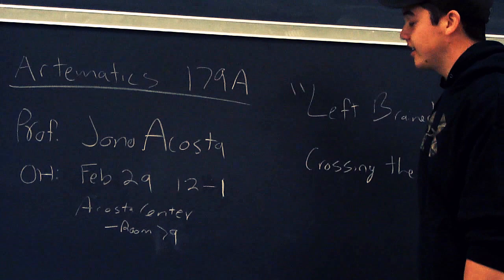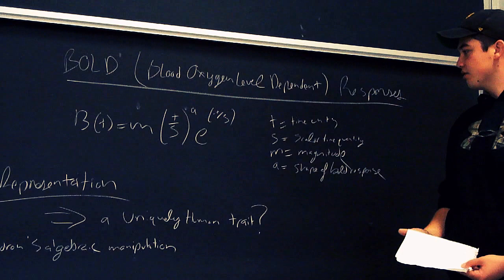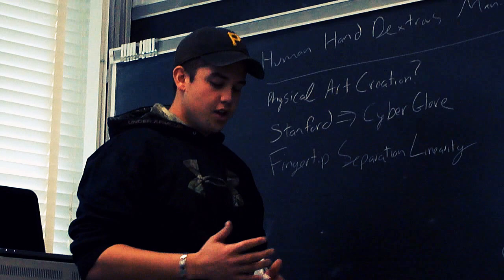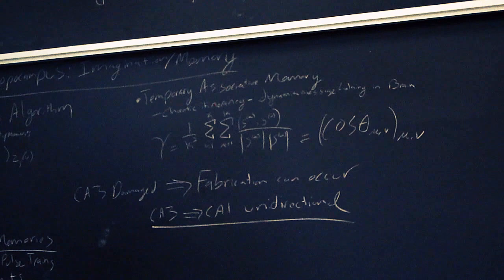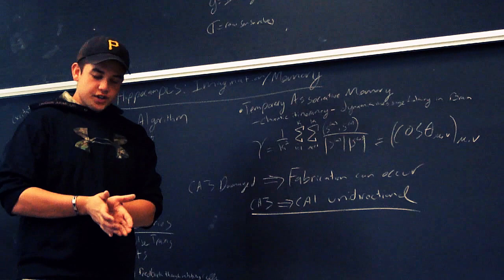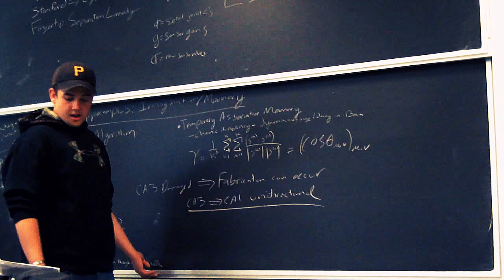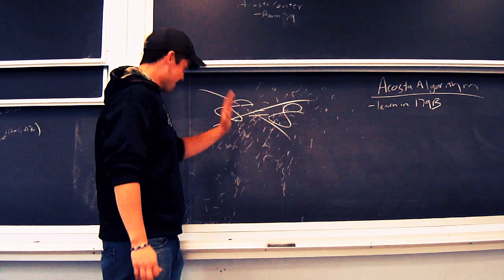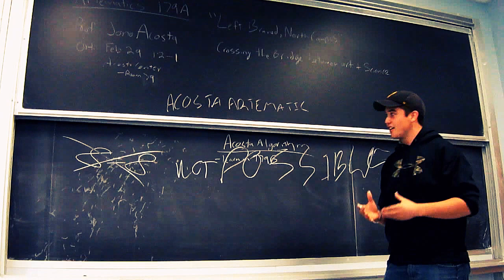Artematics 179A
Bruincast for Artematics 179A lecture 1.  Arts and Architecture 10.